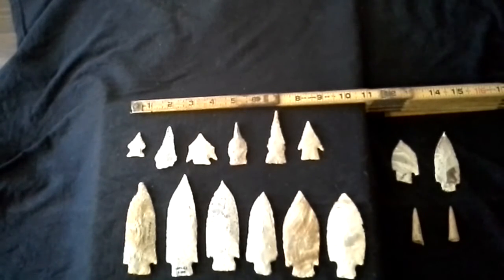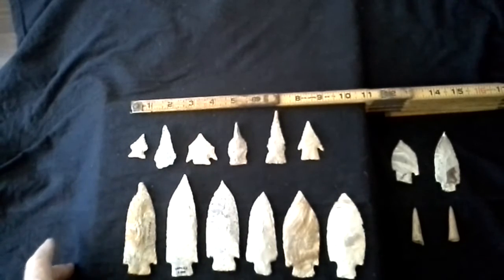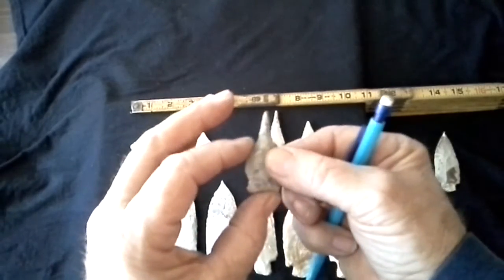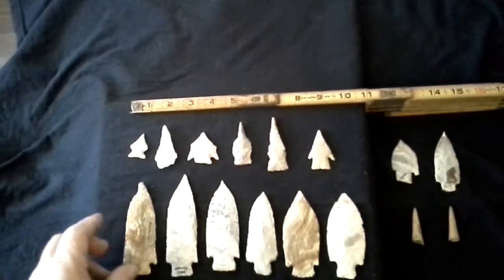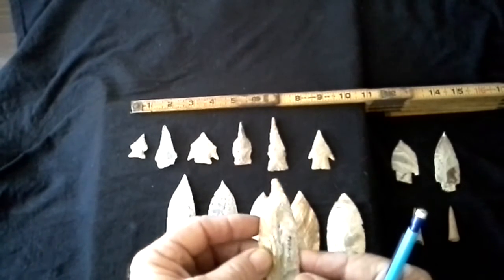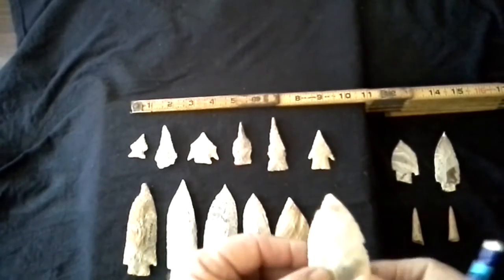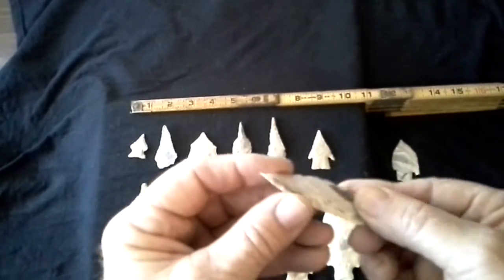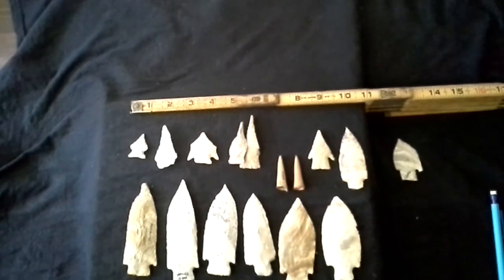Missouri Arrowhead tip challenge 11-18-15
Flintspall extreme tip challenge